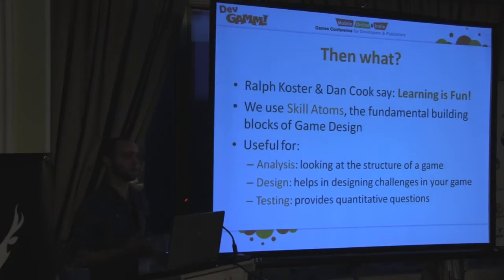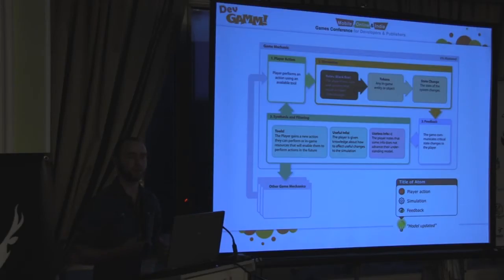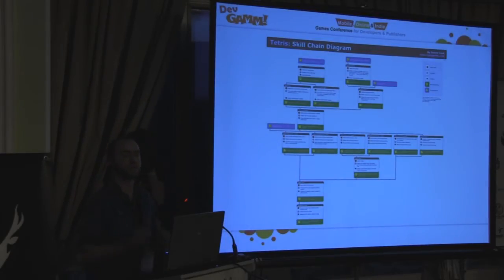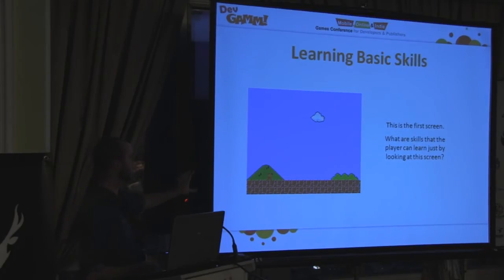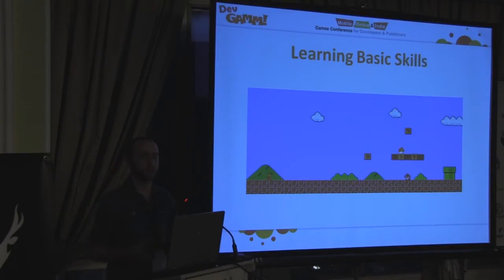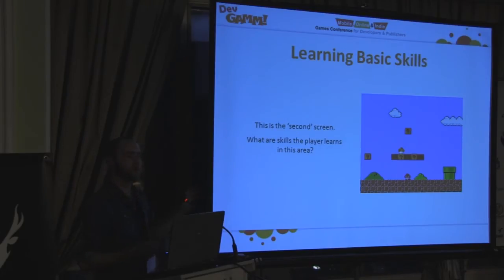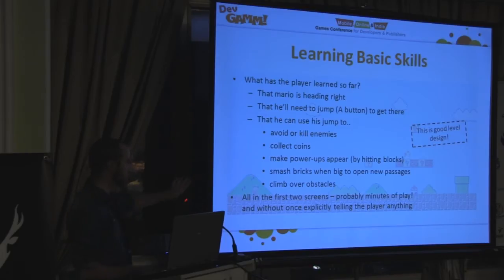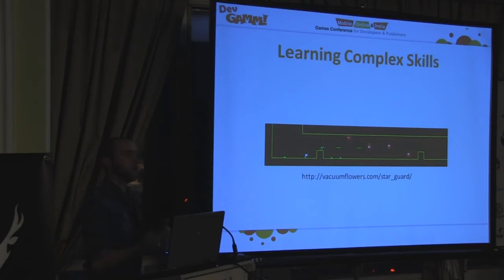DoubleDutch Games: Teaching Game Design (DevGAMM Kyiv 2013)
"Teaching Game Design"

Casper van Est is co-founder of DoubleDutch Games, a small indie game developer based in Utrecht, the Netherlands. He's responsible for the design of a wide range of games including Speedrunner (the flash game), Speedrunner HD (the XBLIG game) and SpeedRunners (the PC game, currently out on Steam). Additionally, he lectures game design at the University of Applied Sciences in Amsterdam.

Casper van Est from the University of Applied Sciences in Amsterdam is going to discuss the teaching of fundamental game design structures such as risk/reward, feedback loops and visual cues, using examples from well known games as well as his own succesful indie game SpeedRunners.